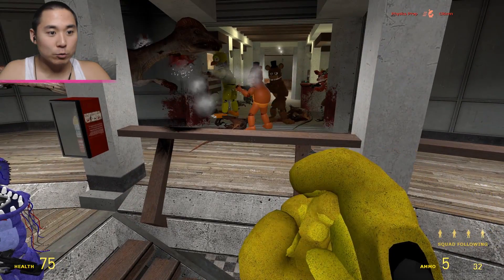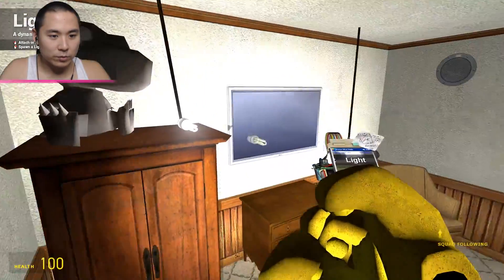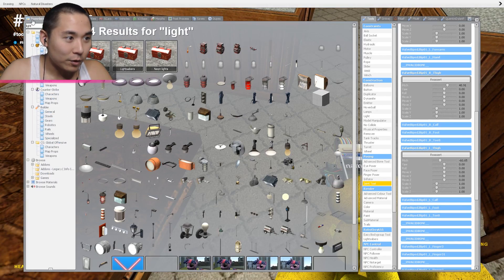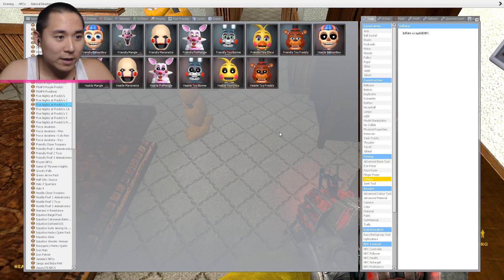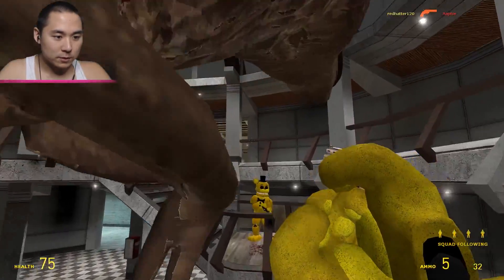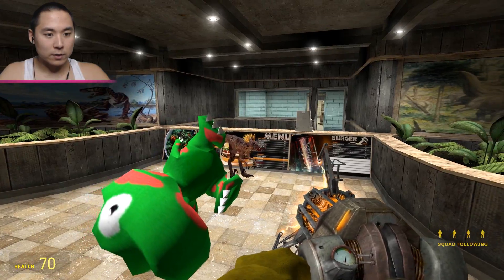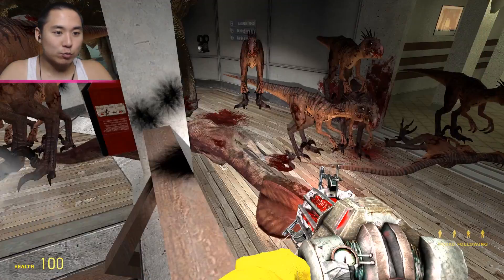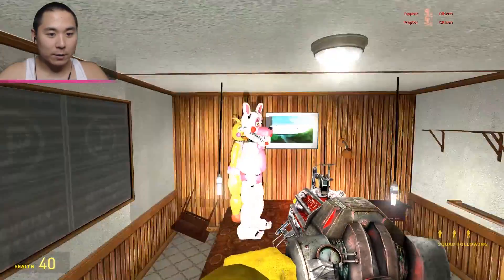CHICA HAS A BABY! (Gmod FNAF Sandbox Funny Moments)